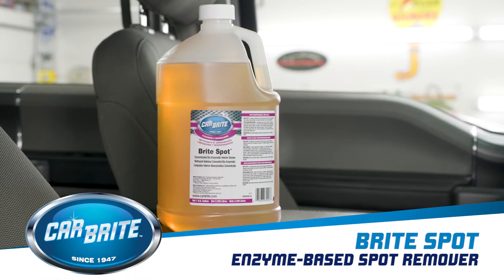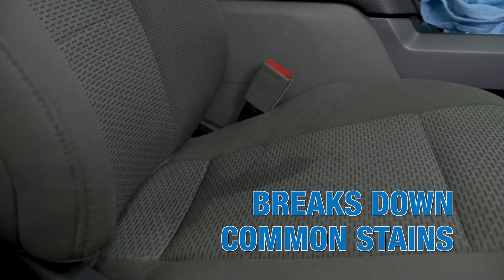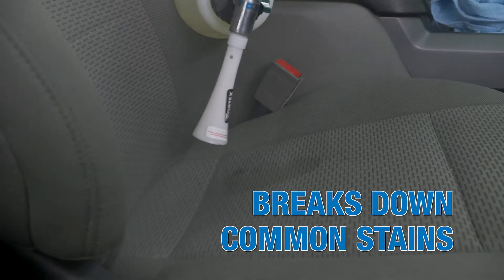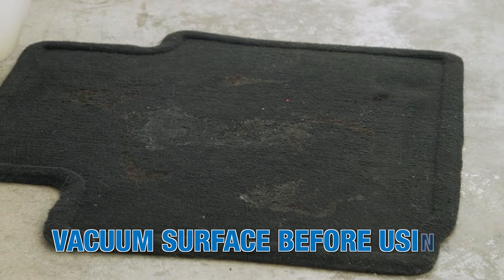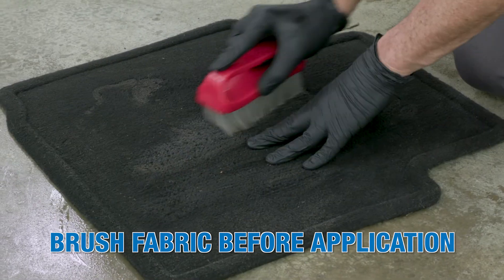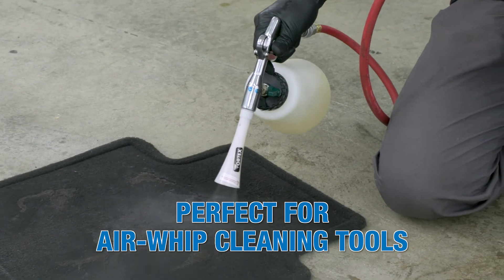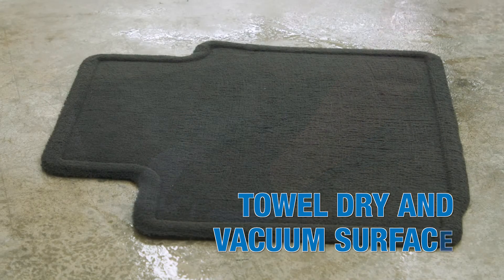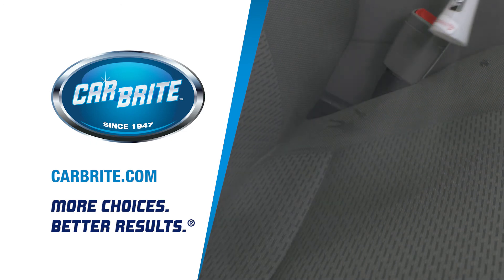Car Brite Brite Spot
Brite Spot is an enzyme-based spot remover with an herbal fragrance that removes stubborn protein, petroleum and organic-based stains from carpet and upholstery. This product’s formula contains enzymes that break down stains from food, blood, grass, coffee, and more.